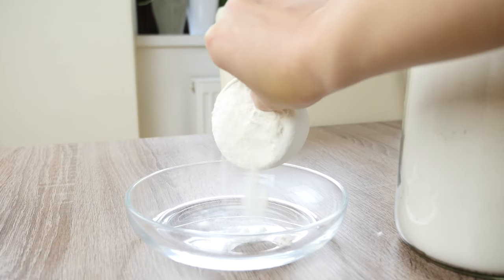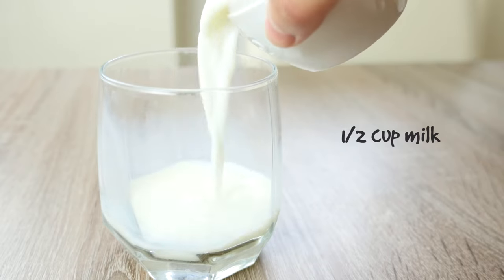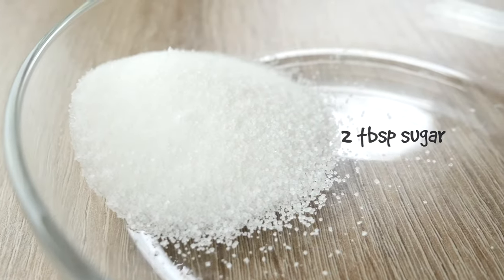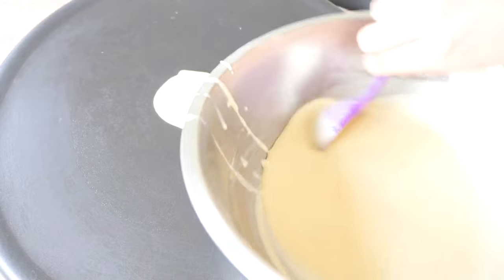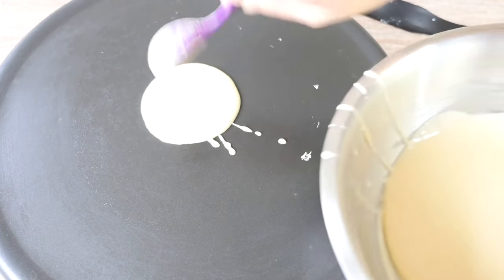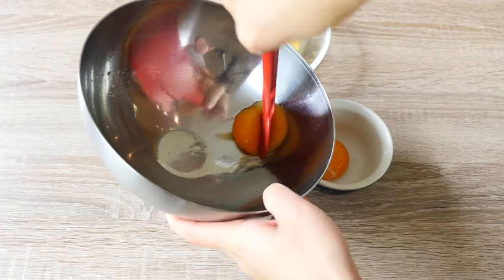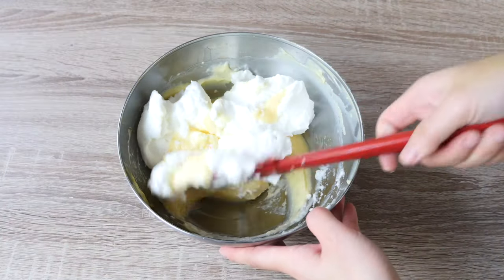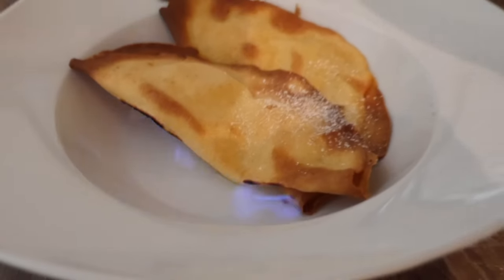Flaming orange crepe souffle recipe valentine's day dessert idea 烈焰舒芙蕾可麗餅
A French dessert Crépes soufflées au Cointreau (souffléed Crépes flamed with cointreau) for this coming valentine's day.

You could probably tell from it's name, the whole dessert consists of 2 parts: crepe and souffle. The crepe should be as thin as possible. The souffle cream is fluffy & airy and Cointreau gives it a hit at the end.

Ingredients：8-10 pieces

sweet crepe batter -
1/2 cup flour
1 egg
pinch salt
1 tablespoon sugar
1/2 cup milk
2 1/2 butter, melted

pastry cream -

1/2 cup milk
1/2 tsp vanilla extract
1 egg yolk
2-3 tbsp sugar
1 tbsp flour
1 tbsp cornstarch
2 tbsp Cointreau
3 tbsp for flaming

1/2 egg yolk
2 egg white

powder sugar for dusting

butter for pastry cream & baking sheet